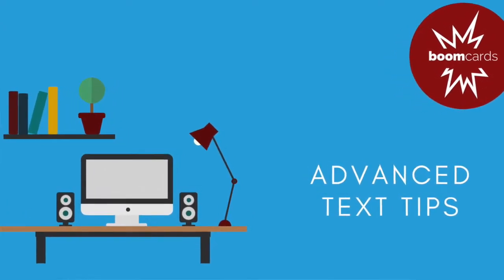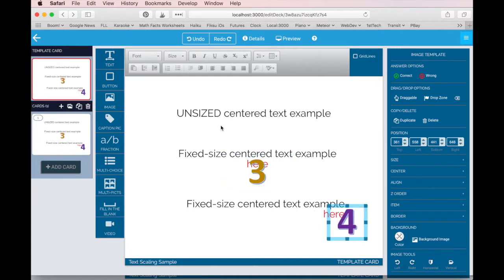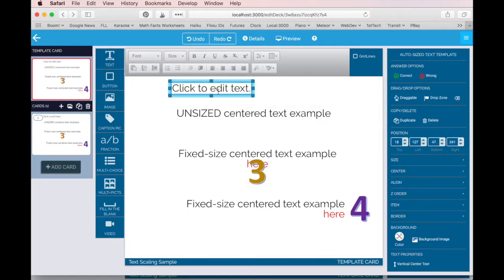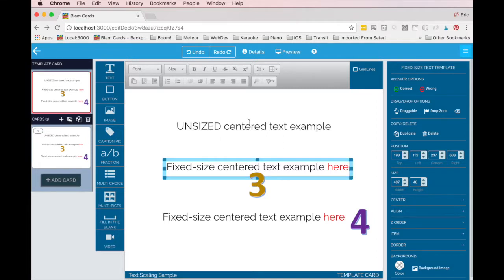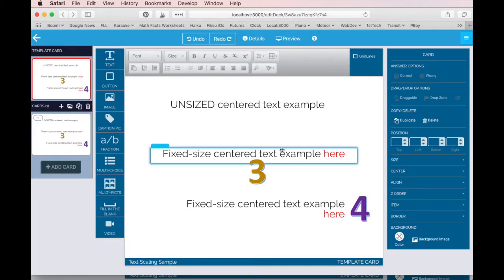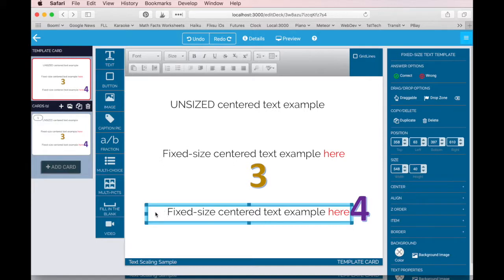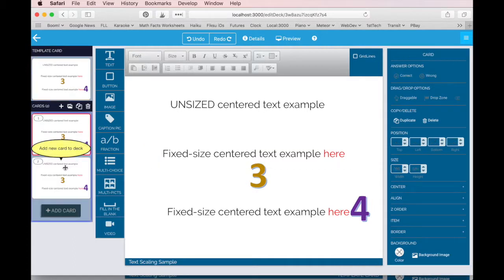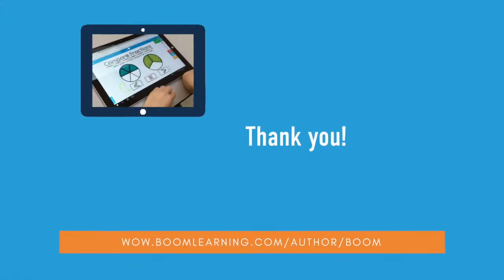Advanced Text Considerations in Boom Cards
Always size your text boxes wider than needed, in order to accommodate different browsers, different devices, and even font substitutions.